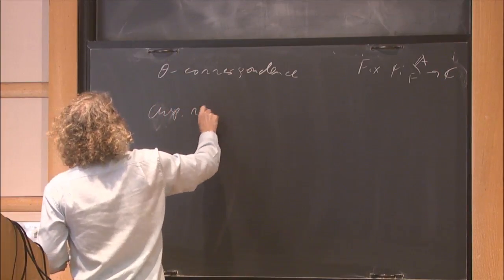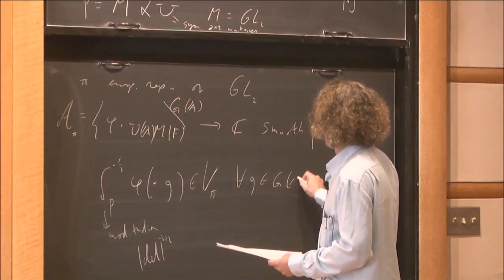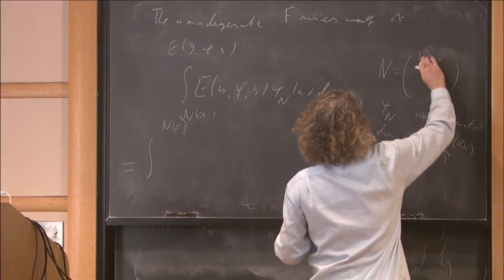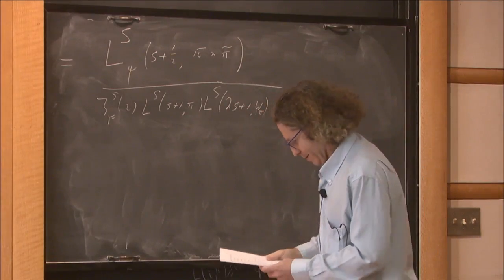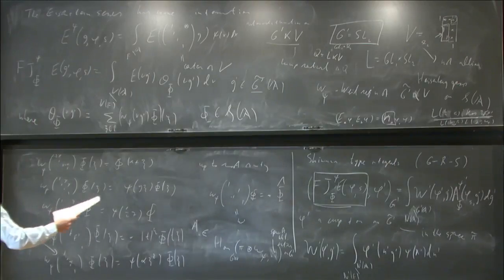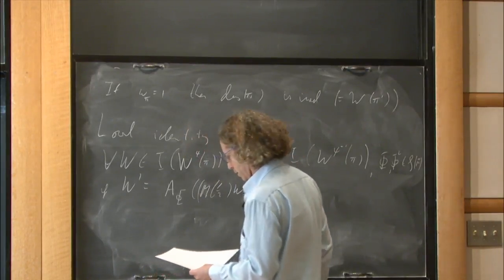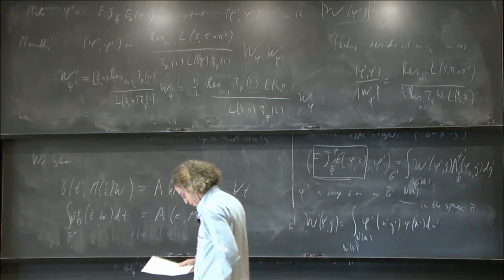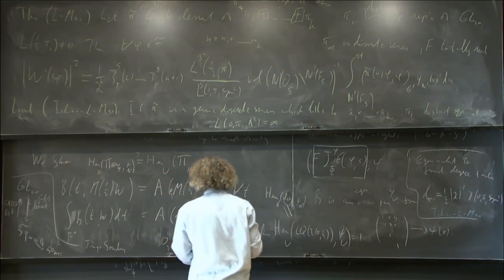Local to global relations of periods (continued) - Erez Lapid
Topic: Local to global relations of periods (continued)
Speaker: Erez Lapid
 Date: Febuary 27, 2018